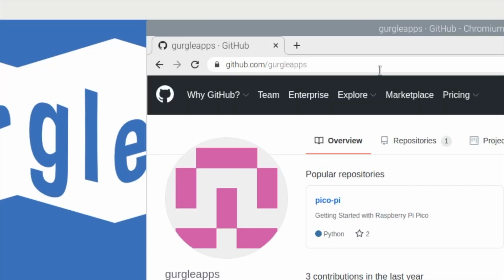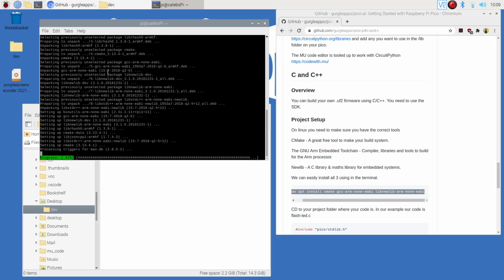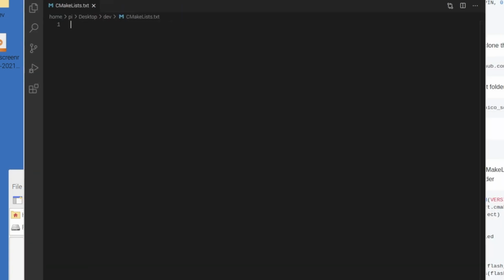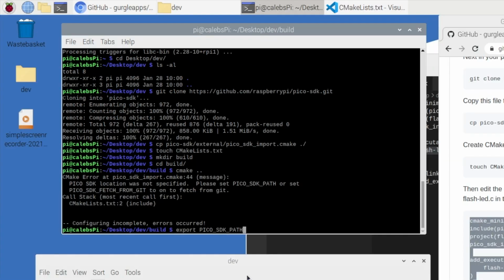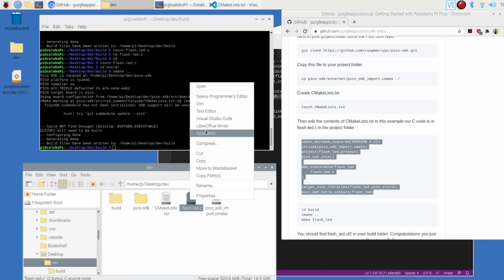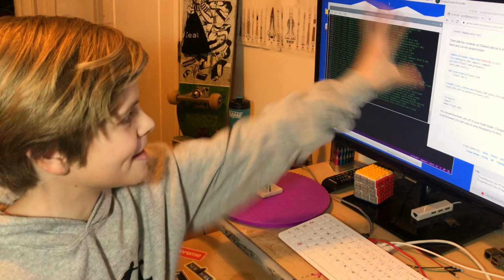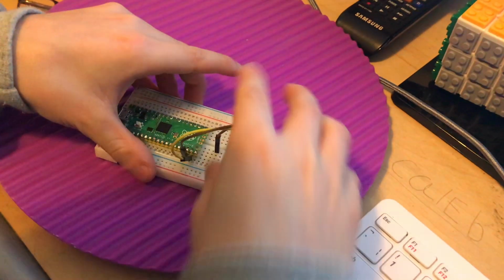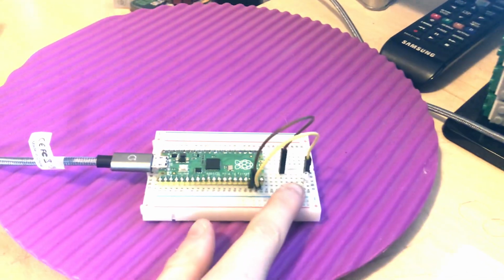C Code To Raspberry Pi Pico Firmware Walkthrough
If you're not content coding python, and want to venture to building native firmware in C or C++, we walk you through it in this video. It took us a while to figure out the steps but you can probably follow along and be up and running in a few minutes.

No need to unplug the Pico to mount as USB Storage + Reset Hack

Most of the equipment used in our videos can be found on Amazon - UK